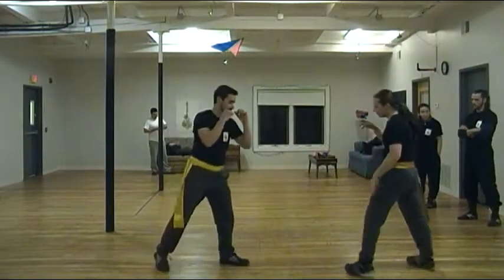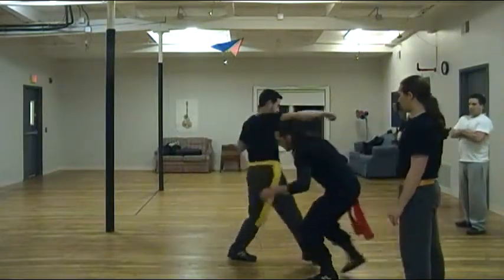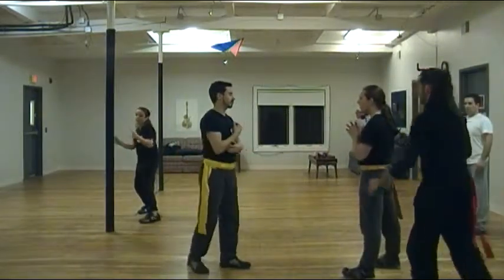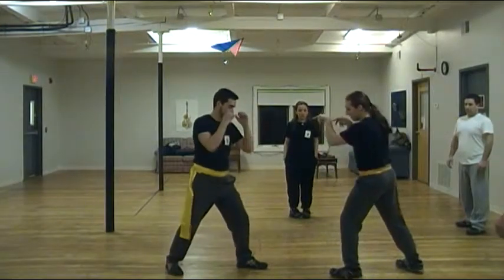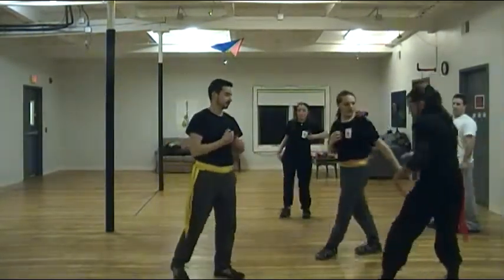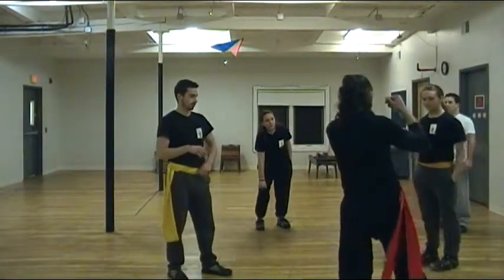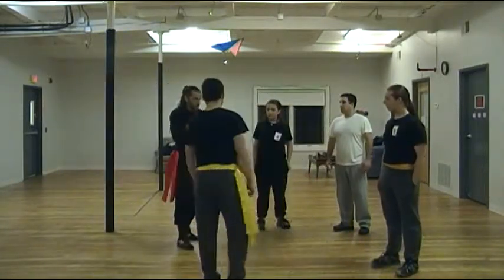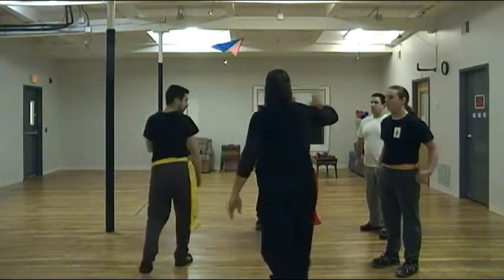Mantis Boxing Technique Work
Students of Here I Stand Kung Fu work free-style Praying Mantis Boxing Techniques.